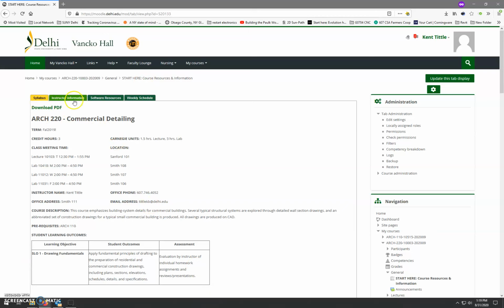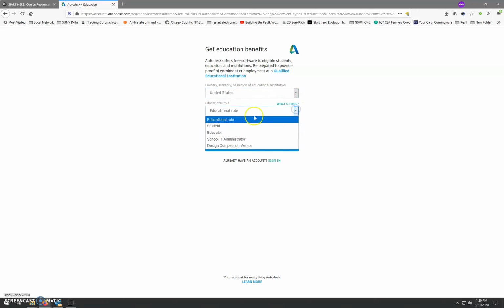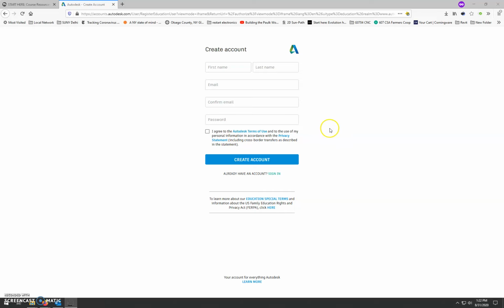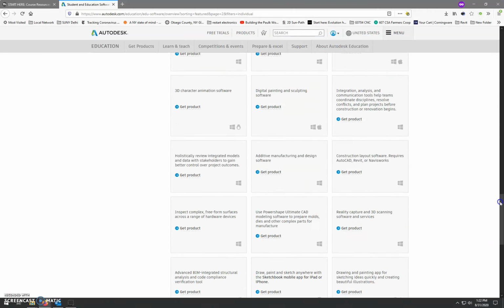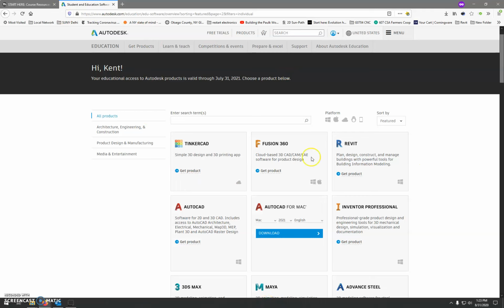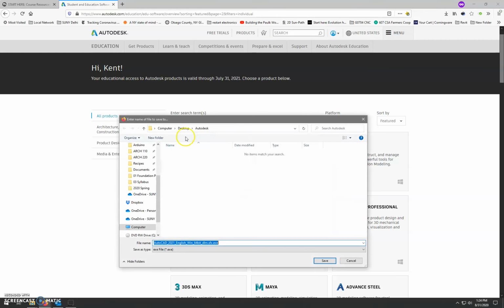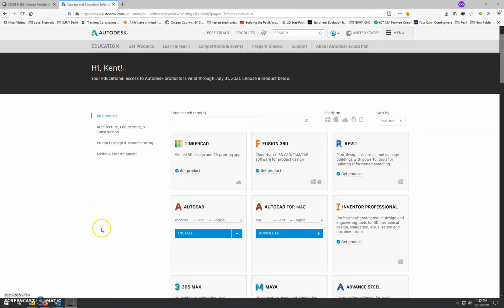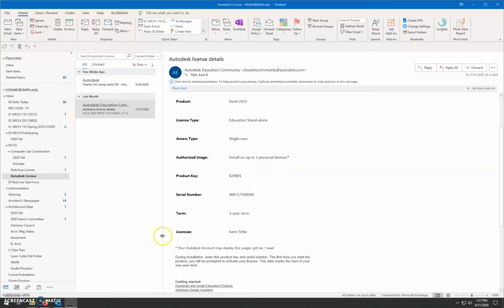How to Download Autodesk Educational Software